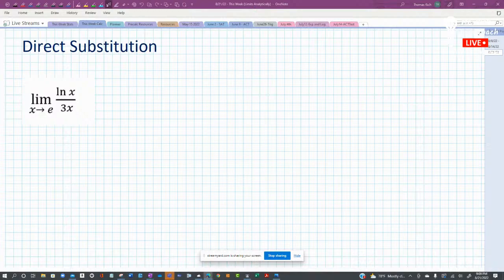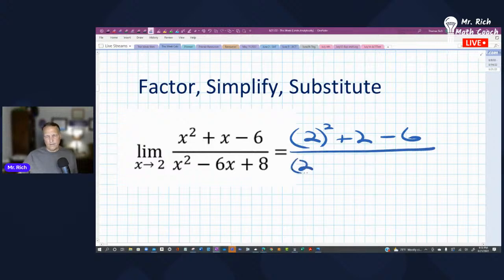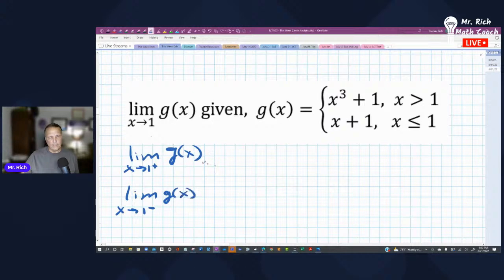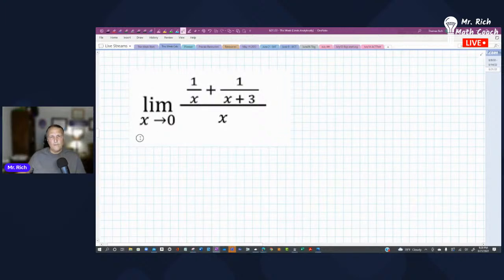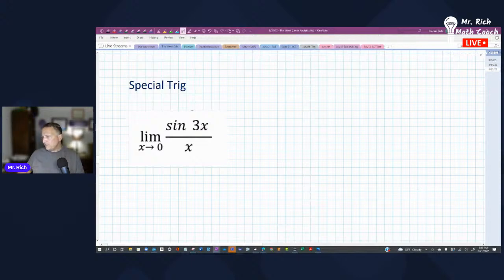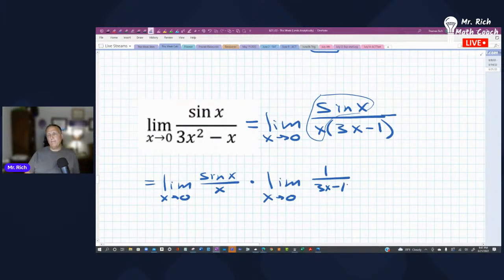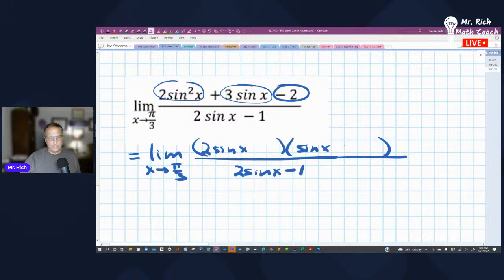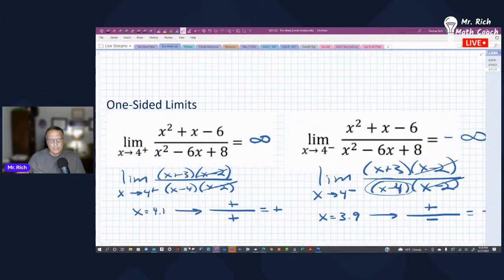Limits: Evaluating Using Analytical Methods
This week we will explore techniques to evaluate limits analytically, including direct substitution, simplification, conjugates, and a few others!